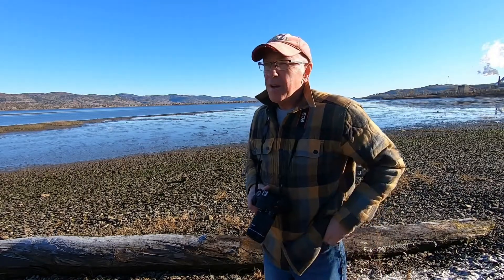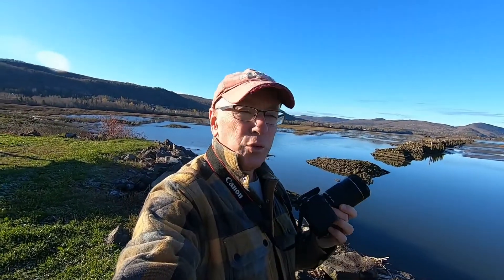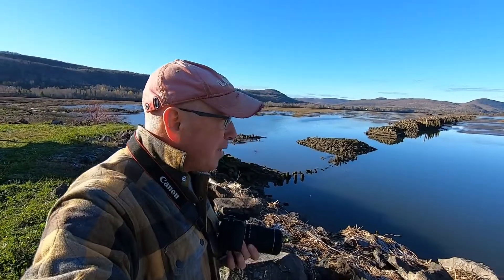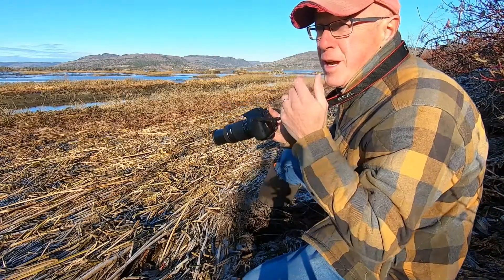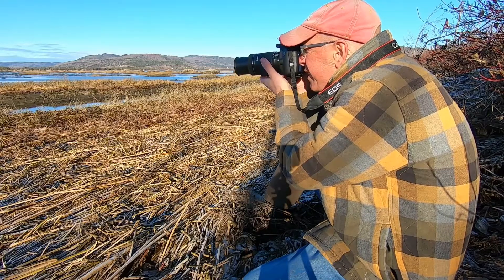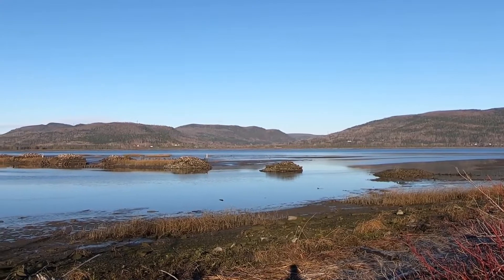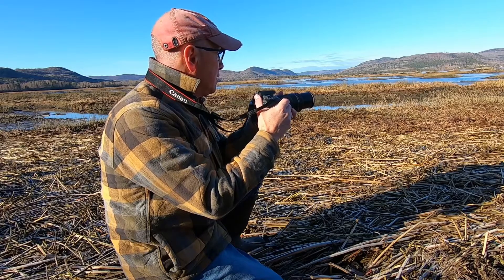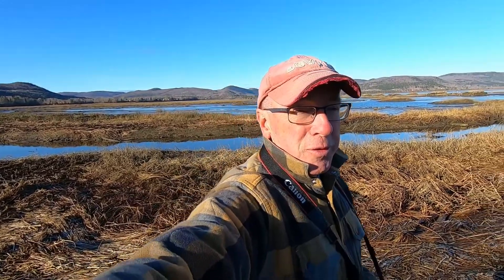Mystery bird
Out trying my new telephoto lens, when I spotted this odd-looking bird.